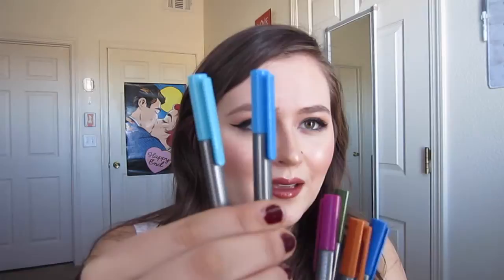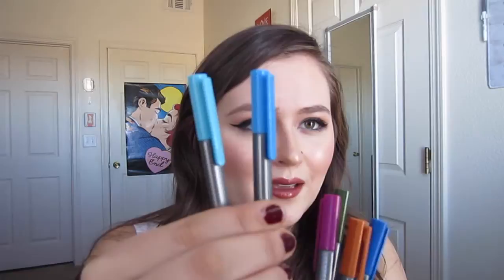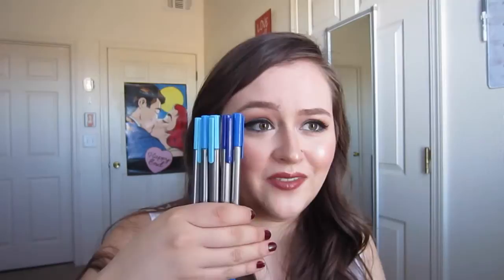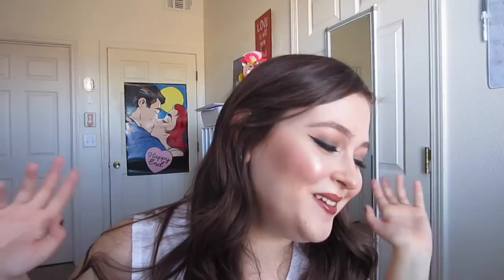Dick Blick Art Haul: Copics, Refills & More! | Amanda Elise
I am not sponsored and all products were purchased with my own money!